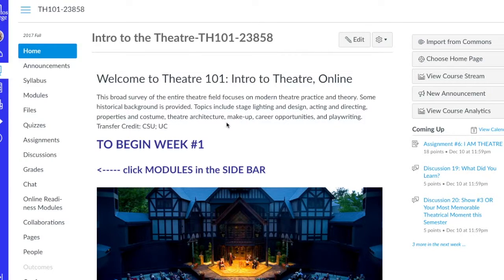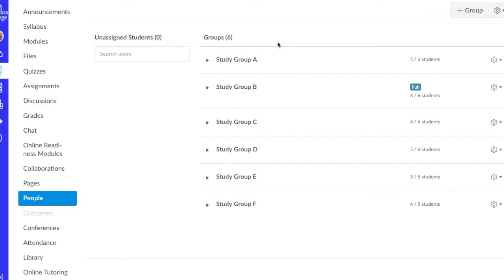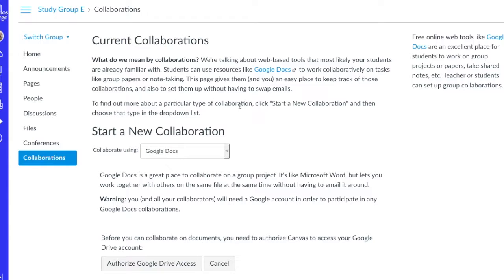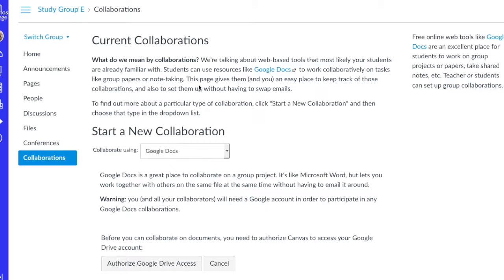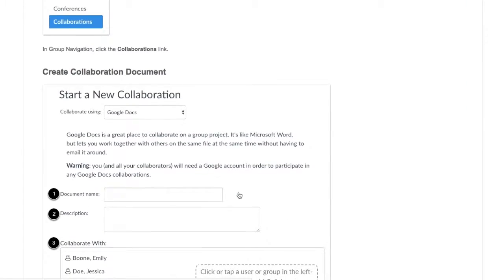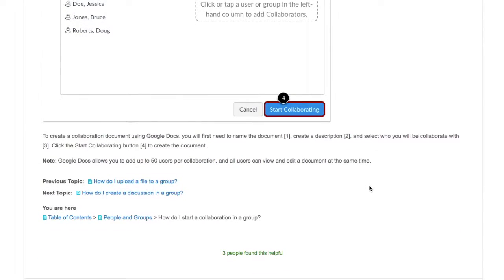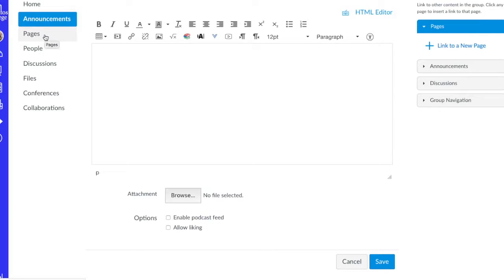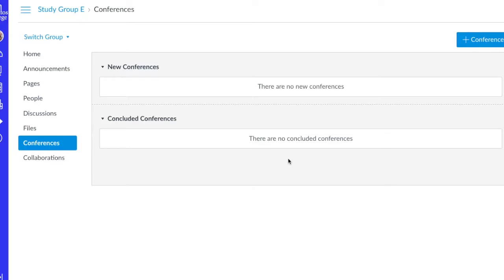canvas groups tutorial